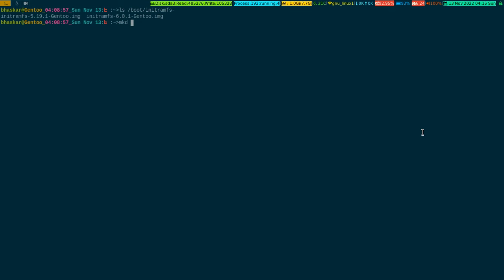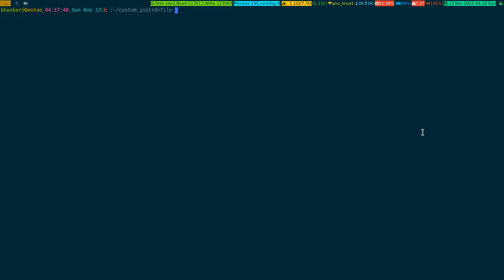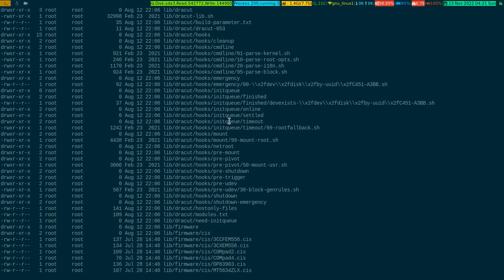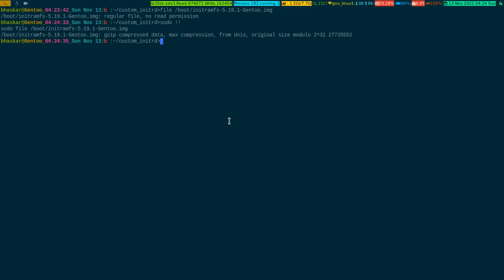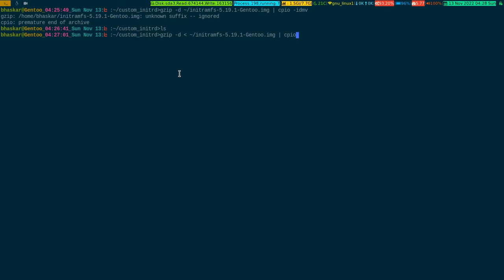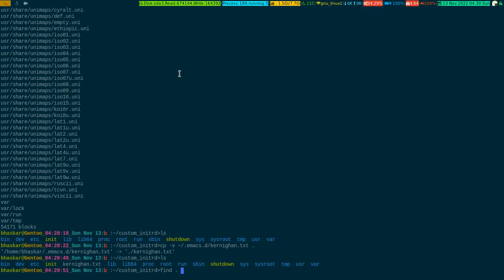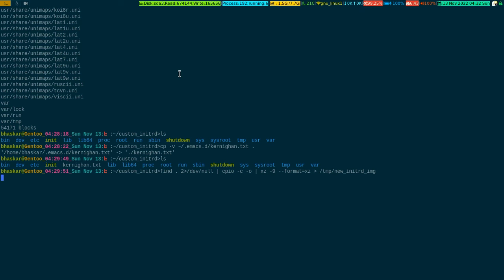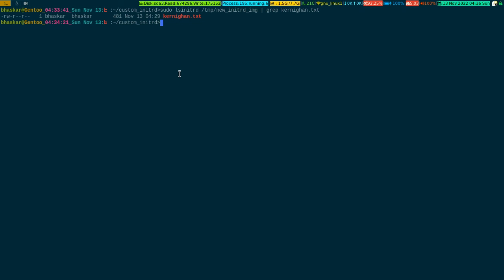Linux Initrd Initramfs System Disassemble And Rebuild 2022_11_13_04:09:50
In this video, you will see, how you can disassemble initrd/initramfs file system manually and infuse the required stuff in it and rebuild it.